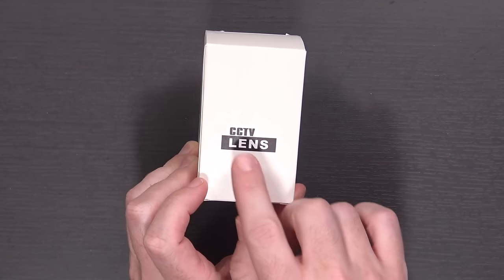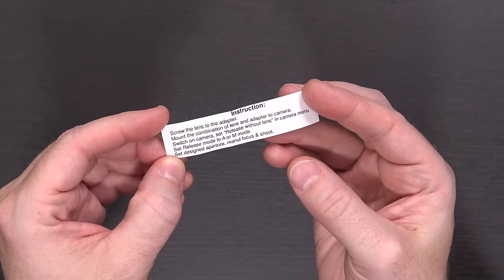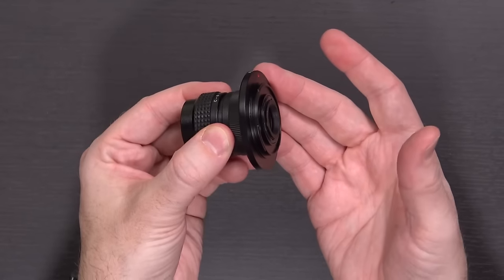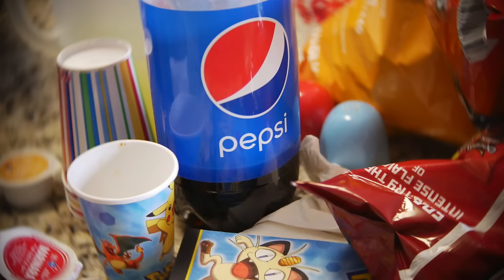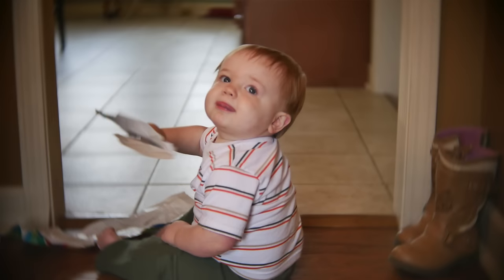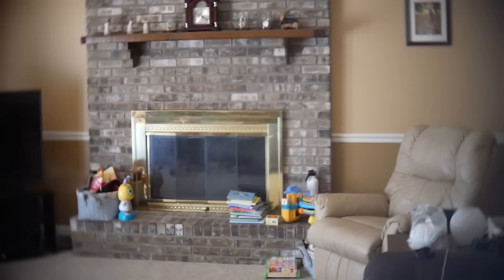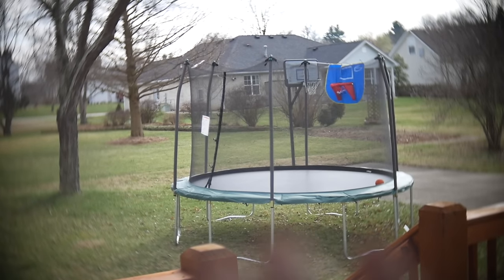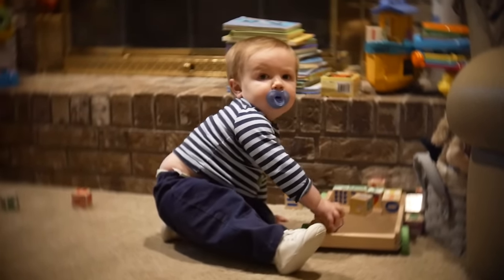$25 Camera Lens, How BAD Is IT?? Fotasy 25mm f/1.4 CCTV Lens